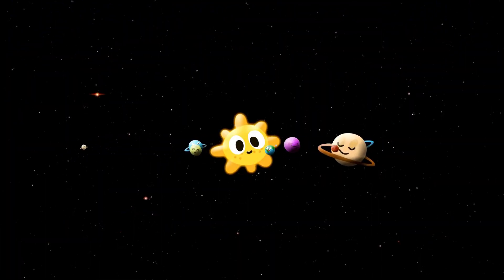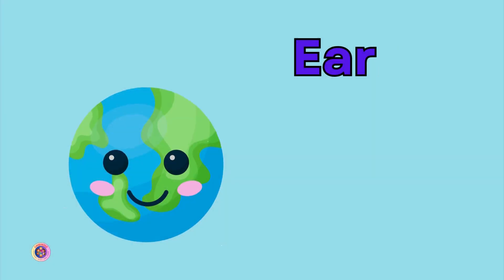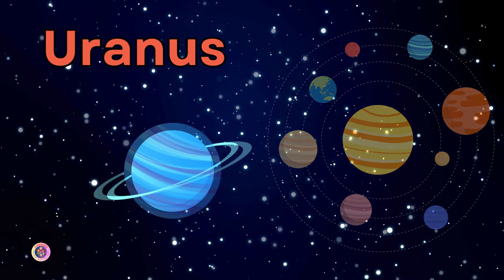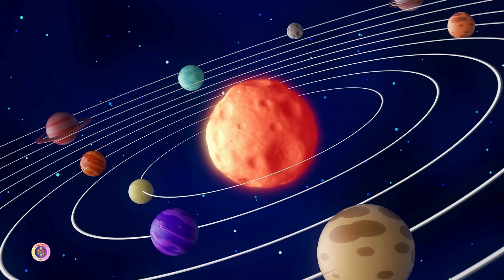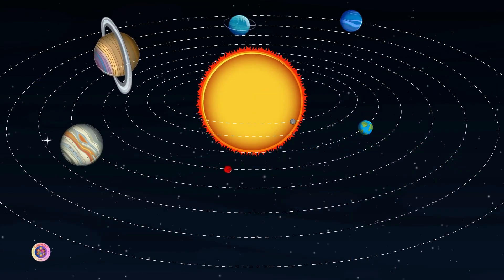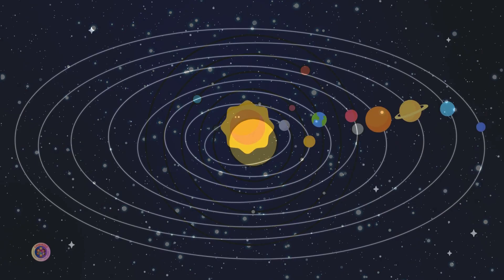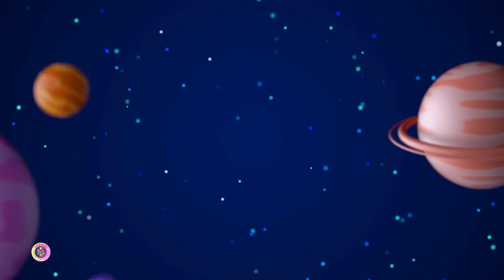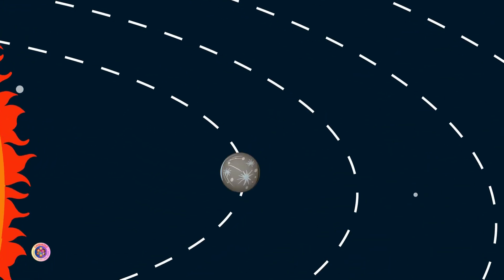Planets in a Row, Watch Them Glow!" -Kids sing along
Planet Song is a fun and rhythmic song that helps kids learn the names of the planets in our solar system. Each planet is introduced with a catchy tune, making it easy for kids to remember the order of the planets as they sing along. turning the learning process into an energetic and memorable activity. Perfect for young learners who are just beginning to explore the wonders of space!

About planets🚀

Planets are big, round worlds that live in space, just like Earth, where we live. Imagine our planet as a ball, and there are other balls like it, floating around the Sun. The Sun is like a giant light bulb that keeps all the planets warm and bright. Each planet is different—some are big, some are small, some are hot, and some are cold. They all take turns going around the Sun, like a big, cosmic merry-go-round. Isn't that cool? We live on a planet called Earth, and there are other planets with names like Mars, Jupiter, and Saturn.

Love♥️
CandykidZ